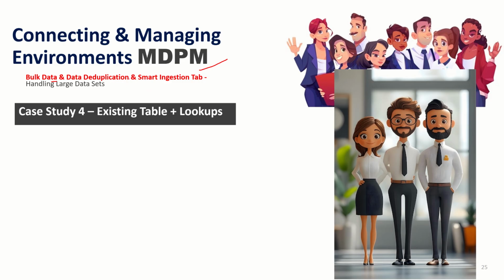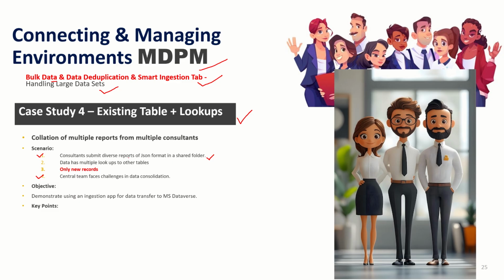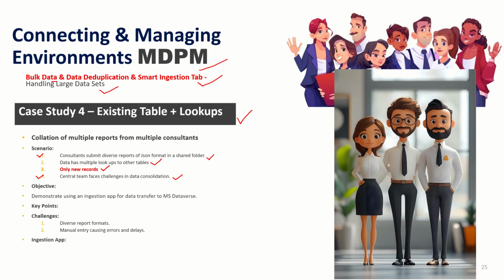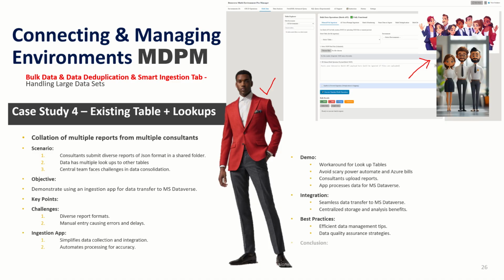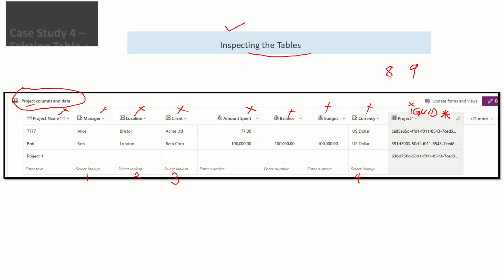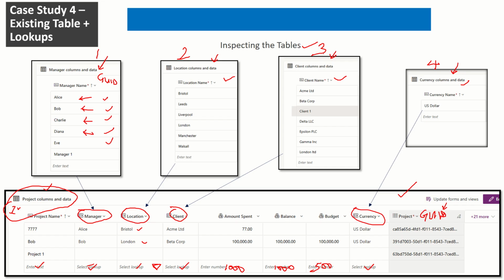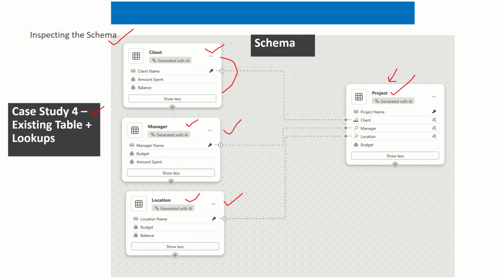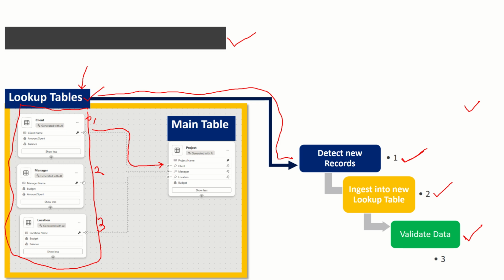Microsoft Dynamics 365 Dataverse Bulk Ingest from JSON file on SharePoint Folder Case Study 4A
Ai ingestion now added, video coming soon! Microsoft Dynamics 365  Dataverse Bulk Injest from JSON file on SharePoint Folder Case Study 4A
With LOOKUPS

📦 Bulk Data
Utilize various tools for bulk data operations:

This video also covers activities in the below area
1. API Ingest Data to Dynamics 365 Microsoft Dataverse, Model driven App, Canvas App.
2. Bulk Ingest or Retrieve or Aggregate Data to/in Dynamics 365 Microsoft Dataverse, Model driven App, Canvas App.
3. Data Analysis of Dynamics 365 Microsoft Dataverse, Model driven App, Canvas App.
4. Fetch XML on Dynamics 365 Microsoft Dataverse, Model driven App, Canvas App.
5. SQL on Dynamics 365 Microsoft Dataverse, Model driven App, Canvas App.
6. Python on Dynamics 365 Microsoft Dataverse, Model driven App, Canvas App.